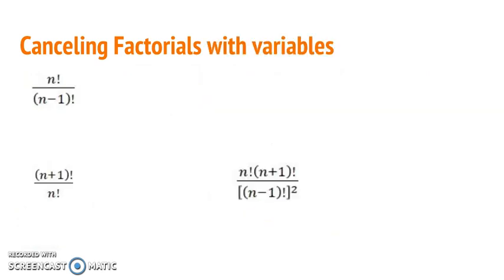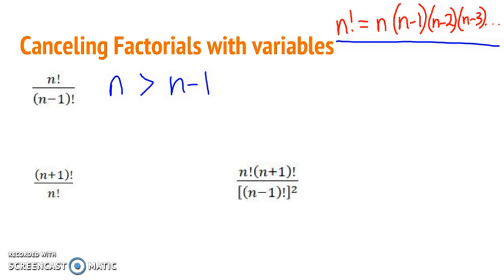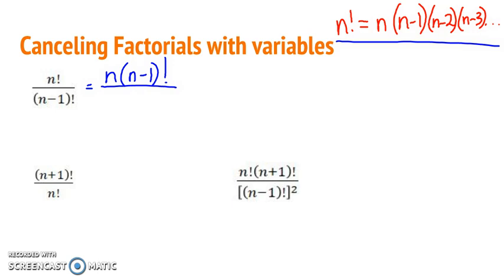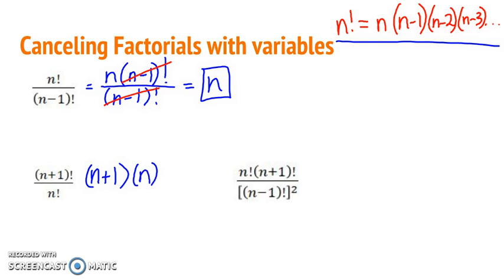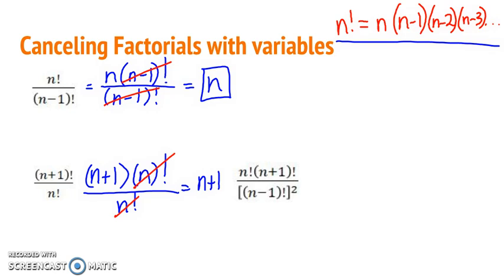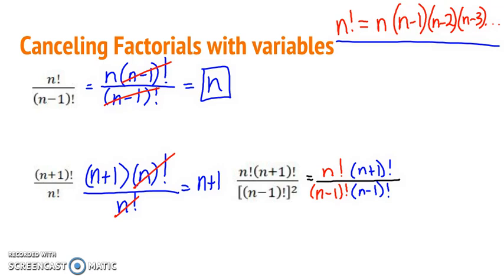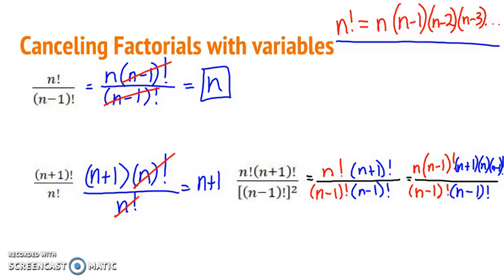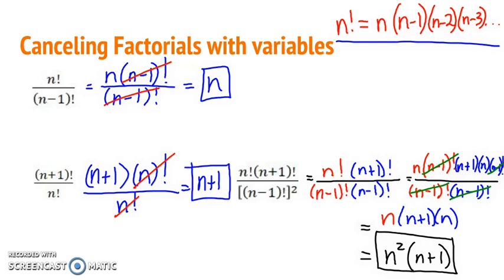Lecture 35 pt 3 - Factorials